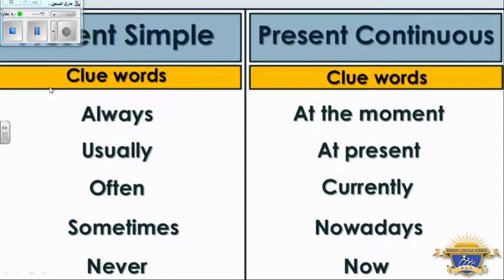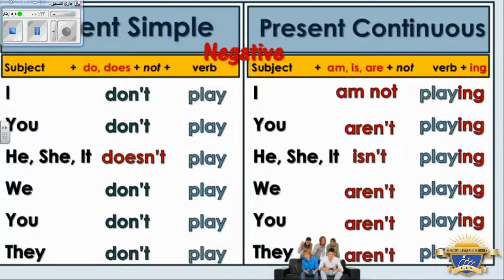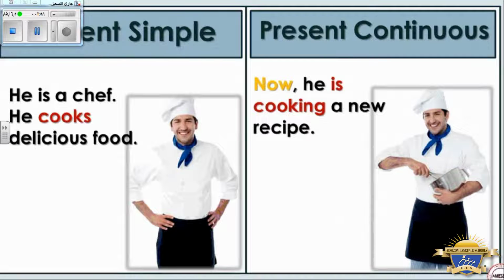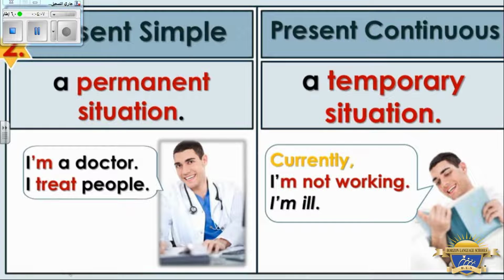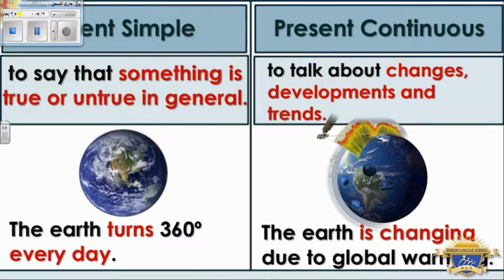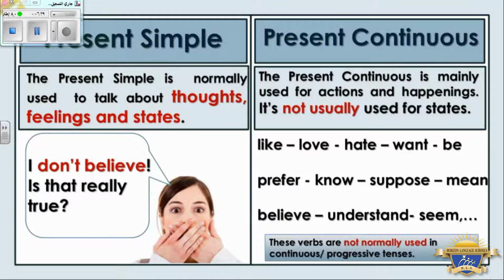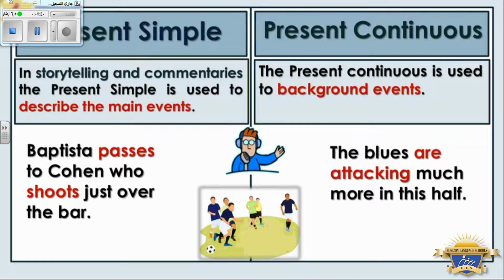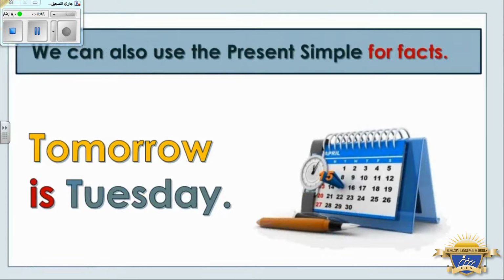G8 English L1